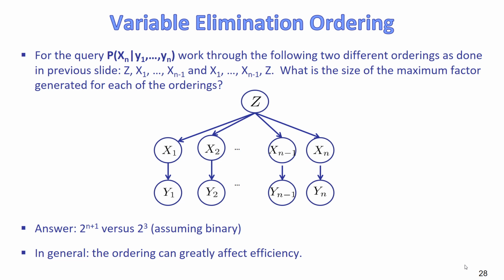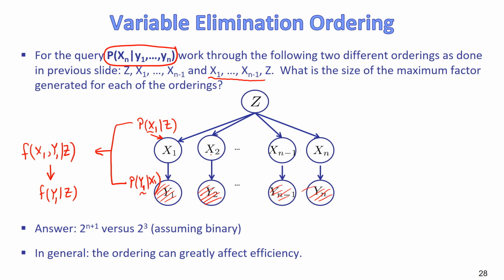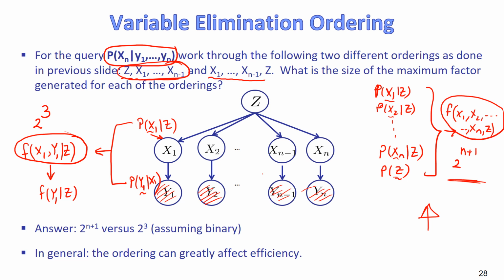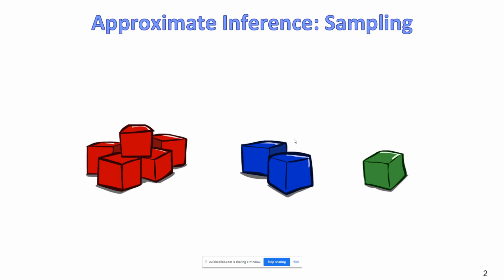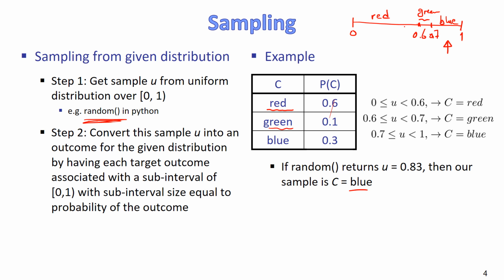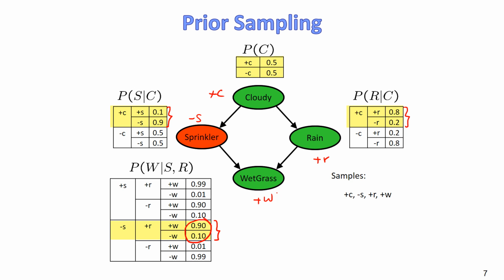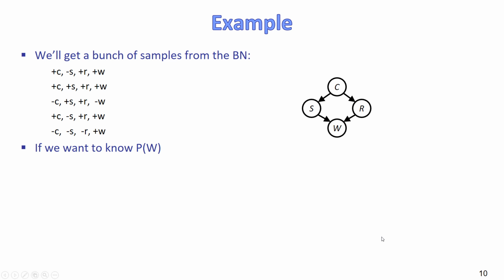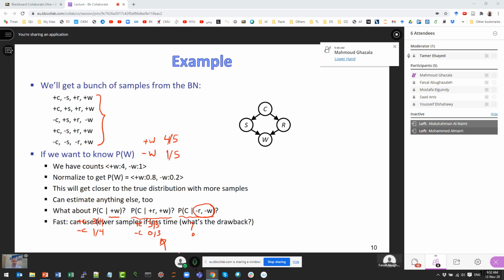CMPS 403 | Artificial Intelligence | F20 | Session 8-(VIII) | Prob. Reasoning (Sampling I)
Part VIII of Session 8 of CMPS 403 Artificial Intelligence, Fall 2020 course at Qatar University by Dr. Tamer Elsayed